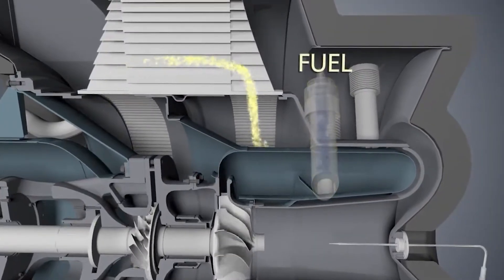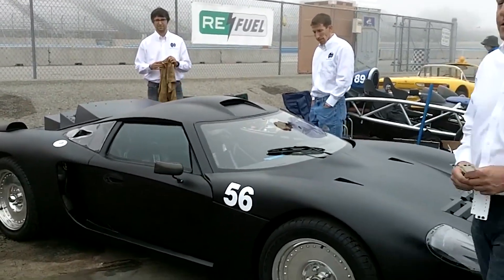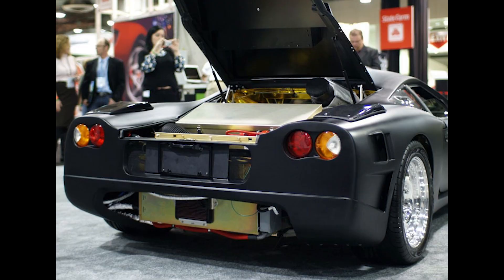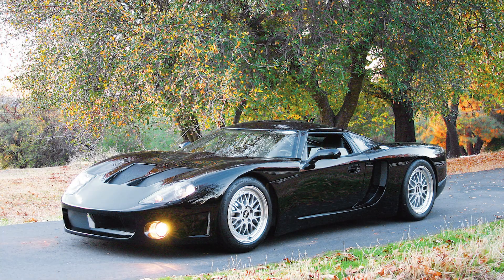The 210 MPG Supercar That Should’ve Changed Everything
There are few cars that make you stop and think, “Wait, that actually worked?” And The Capstone CMT-380 is one of those. A mid-engined, diesel-electric hybrid supercar that claimed 0–60 mph in under four seconds, a 150 mph top speed, and a range so ludicrous it could drive from Los Angeles to Las Vegas and back—twice—without breaking a sweat. It wasn’t built by Ferrari or Porsche. It wasn’t even built by a major automaker. No, this thing came from a collaboration between a small turbine manufacturer and a kit car company. It sounds like the setup to a bad joke, but the punchline is that it very nearly worked.